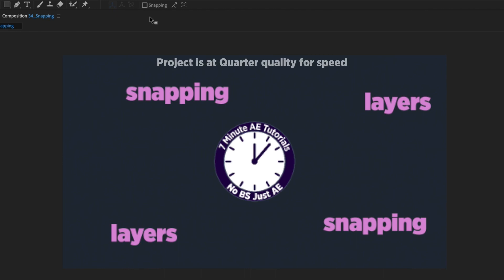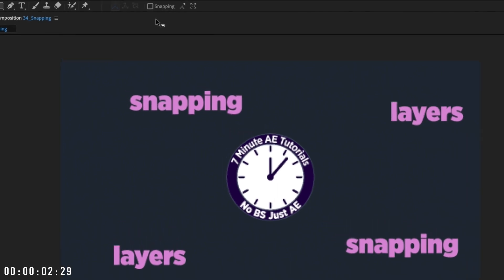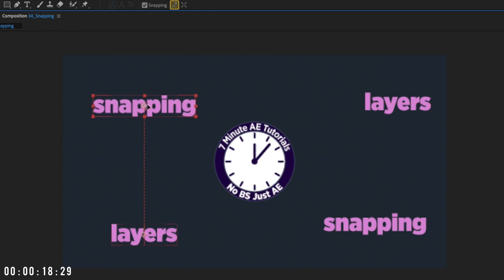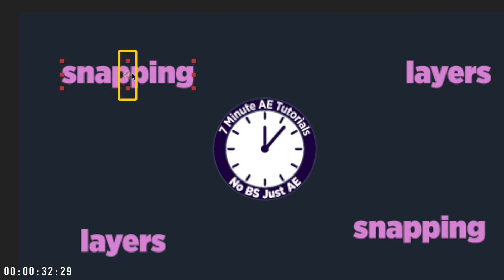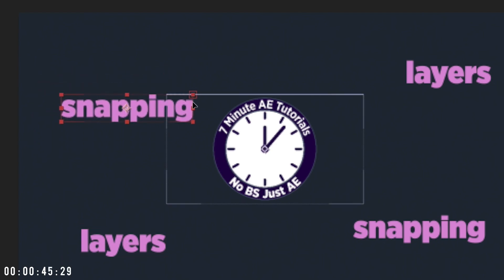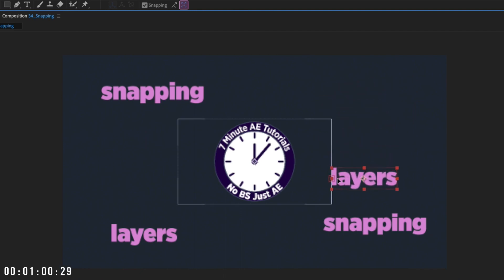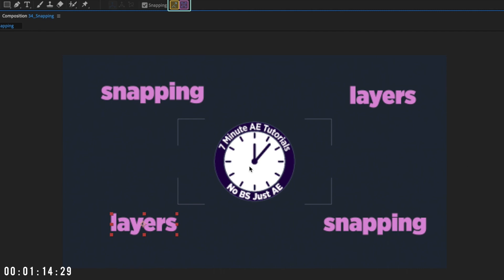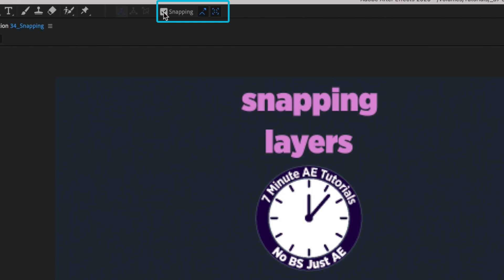SNAP your Stuff in After Effects! | Adobe After Effects Tutorial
This After Effects Quick Tip teaches you how to snap layers in your timeline, which will give you much more CONTROL over your workflow. Give it 2 minutes - it's totally worth the time!